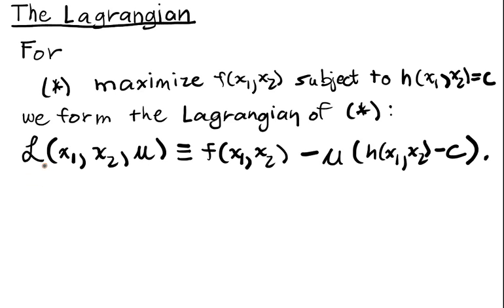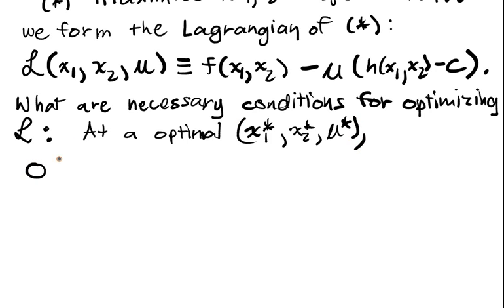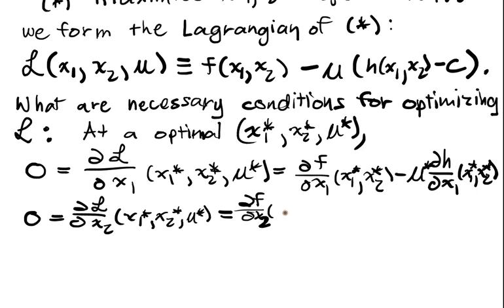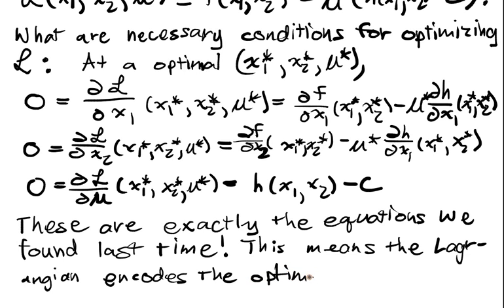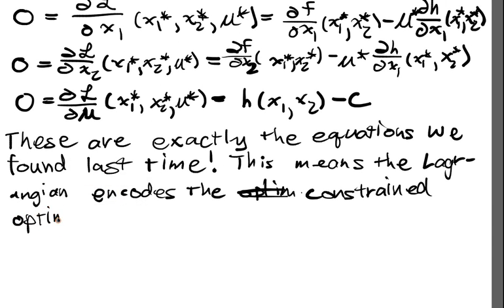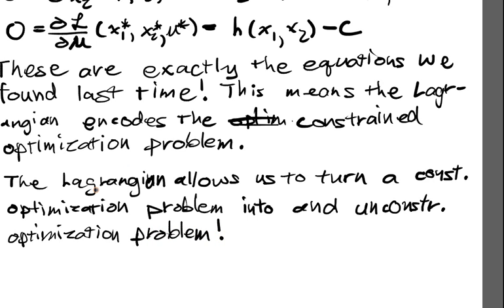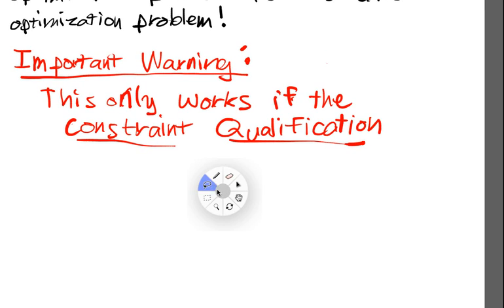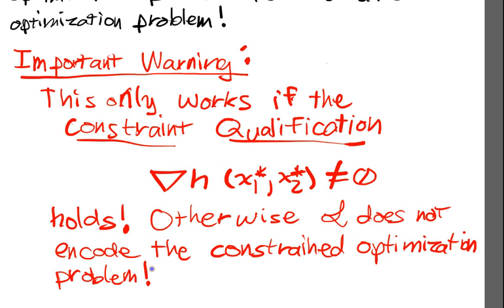Constrained Optimization Lecture I Part 3: The Lagrangian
We introduce the Lagrangian, which allows us to recast constrained optimization as an unconstrained optimization problem with more variables.